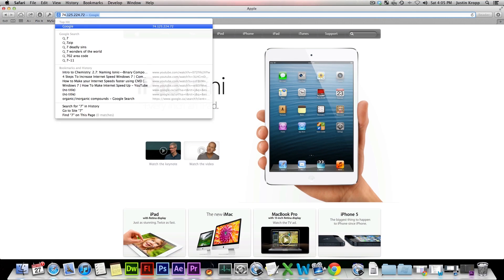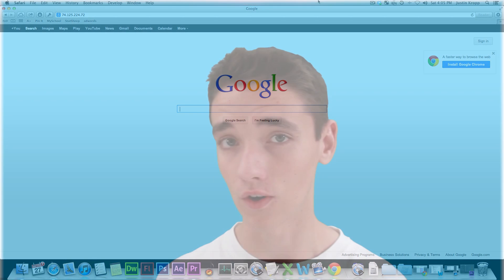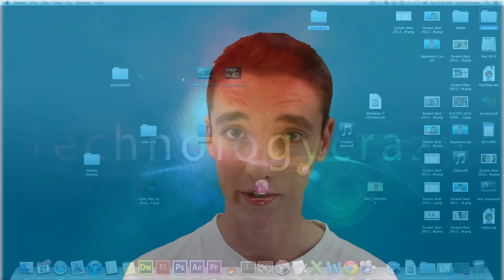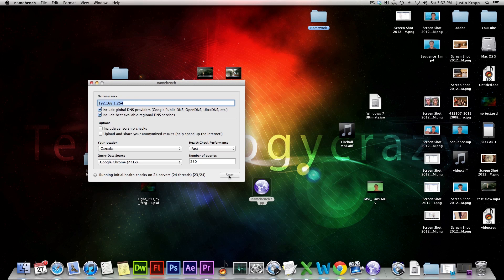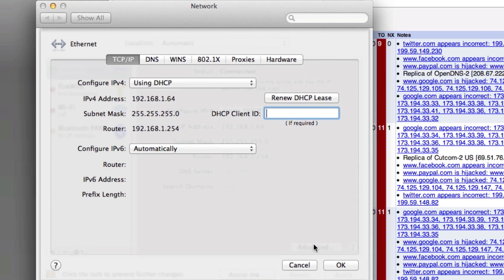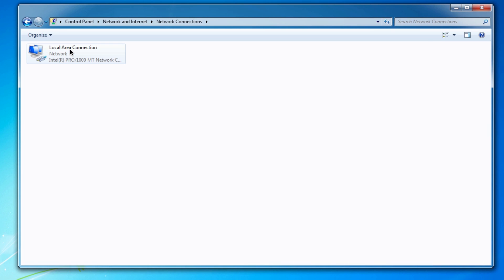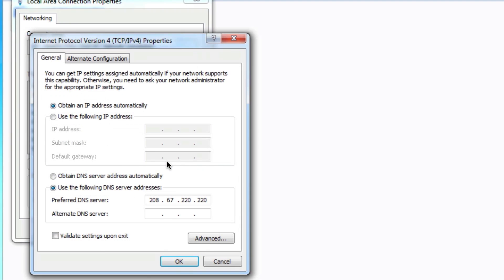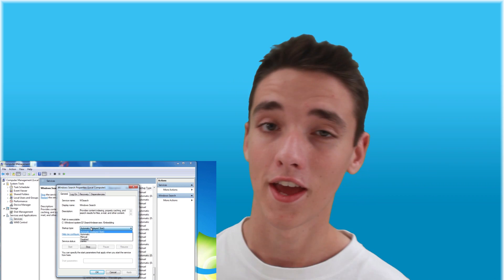How to Speed Up Your Internet (Mac+Windows)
Hey there viewers!  Today I will show you how to speed up your internet speed.

HOW TO FIX NameBench of Mac OSX Mountain lion
1) Download mac dmg and extract the ".app" to your desktop
2) Eject the DMG (drag to recycle bin)
3) Right click on namebench.app and click "Show Package Contents"
4) Go to "Contents/Resources/libnamebench"
5) Right click on "health_checks.py" and "open with TextEdit"
6) Find "hostname = 'namebench%s.%s' % (random.randint(1, 2**32), domain)"      and change it to           "hostname = 'namebench%s.%s' % (random.randint(1, 2**16), domain)"
7) SAVE AND YOUR DONE

DNS Servers:
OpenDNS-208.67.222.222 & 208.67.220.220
Google Public DNS-8.8.8.8 & 8.8.4.4
Norton DNS for Home-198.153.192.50 & 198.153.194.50
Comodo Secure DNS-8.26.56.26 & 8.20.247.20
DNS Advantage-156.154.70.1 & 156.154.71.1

FAQ's
1) Will it harm my computer? No it's easy to switch back.
2) Will this effect video speed? Yes it does.  Don't ask me how but it does.
3) Will it harm my router? No, unless you change the DNS on your router.
4) Is it a virus? NO why would I give you a virus. All your doing is changing your DNS.
5) Can't watch the video! Just google "online YouTube video downloader" and download the video and watch it.